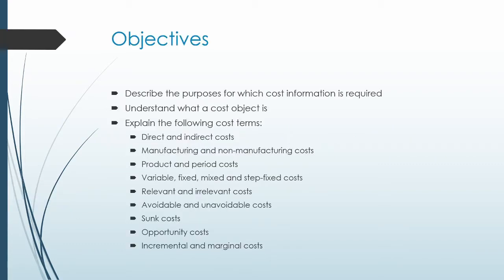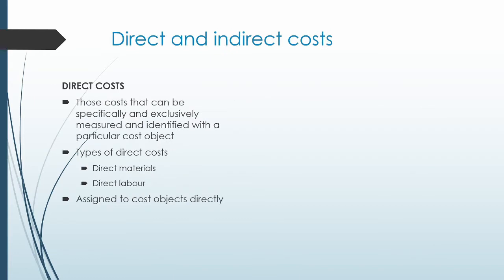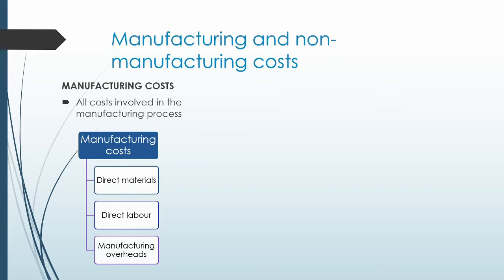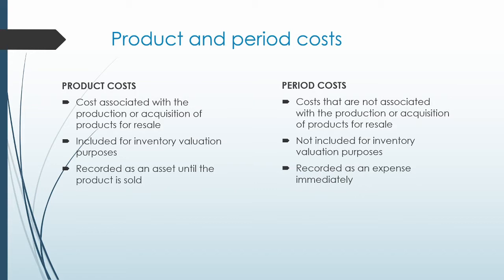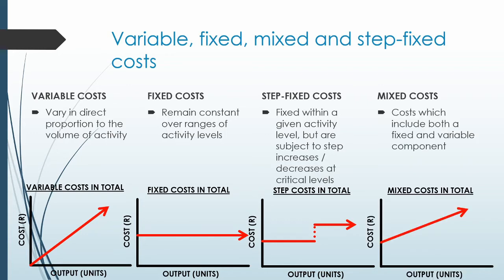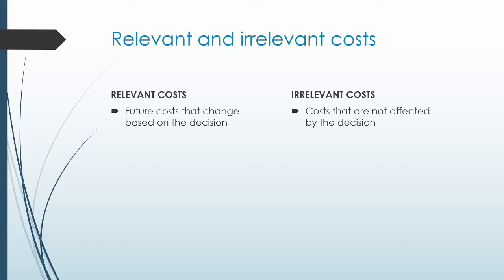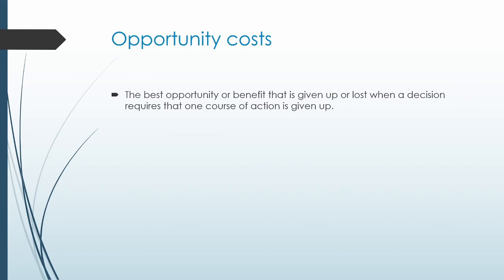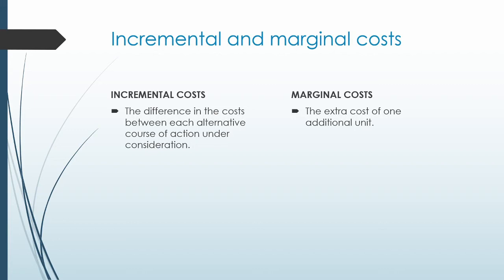Introduction to cost terms and concepts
In this video, we look at various cost terms and concepts which are required for management accounting. We begin by looking at what a cost object is, before looking at various cost terms related to costing, planning and control, and decision-making.